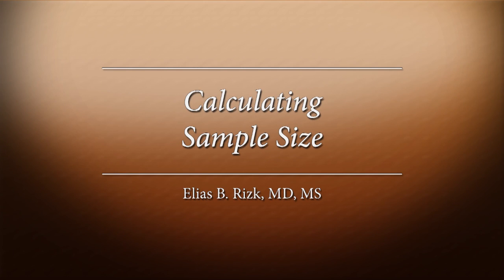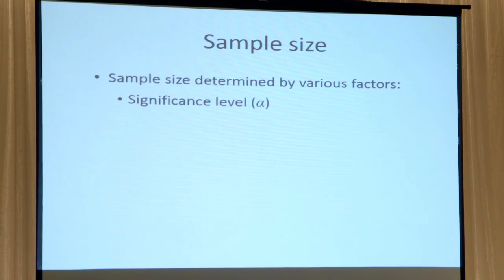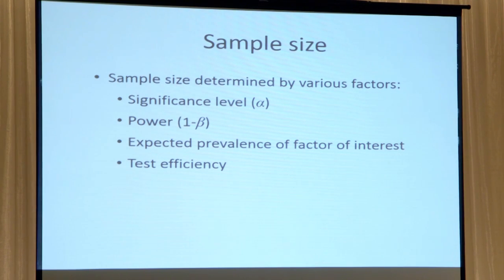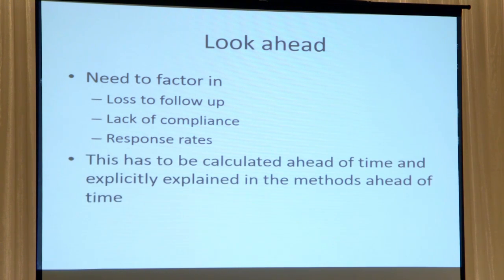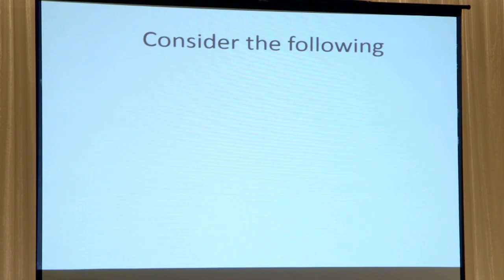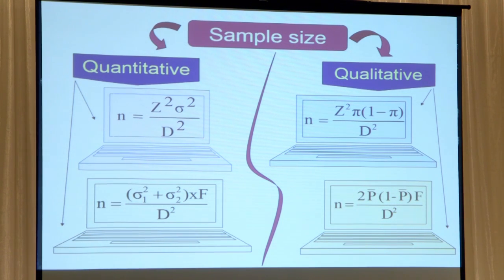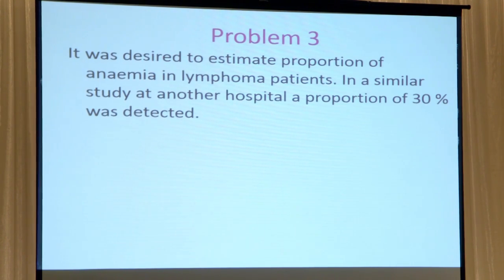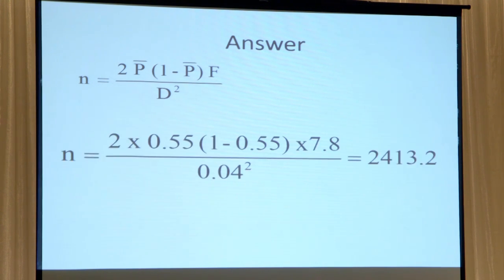Calculating Sample Size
Presented by Elias B. Rizk, MD, MS

Recorded at the AANS/NREF Science of Neurosurgical Practice course